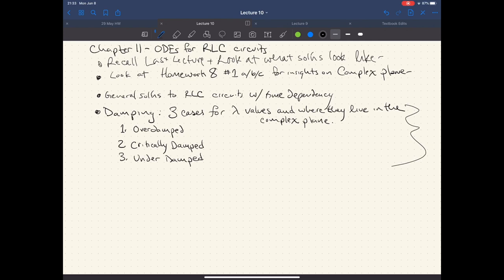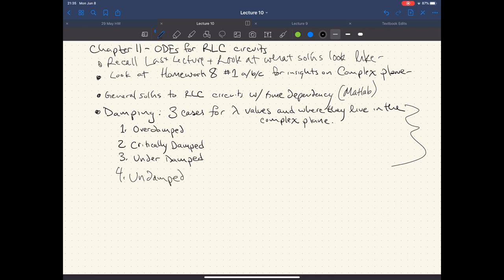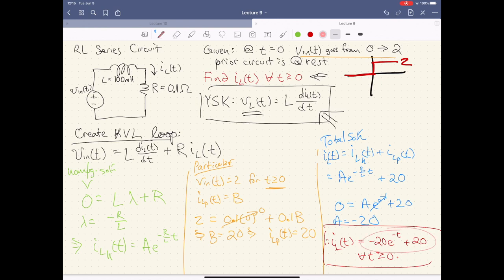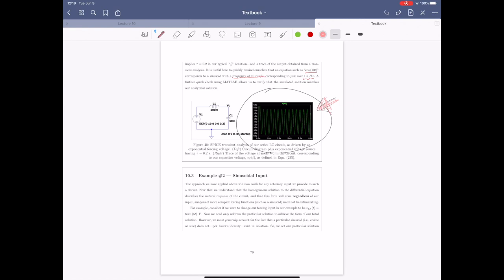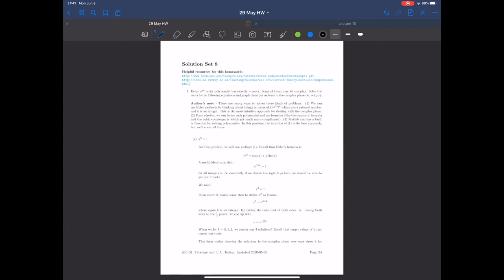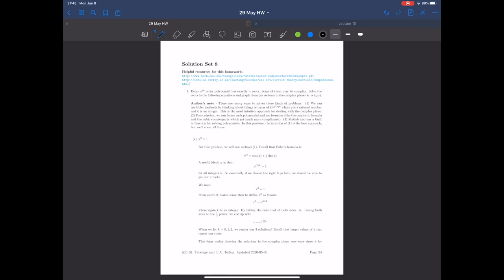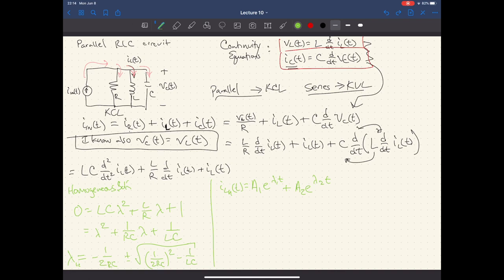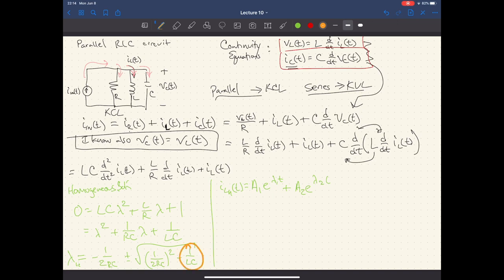Lecture 10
ODE for RLC circuits